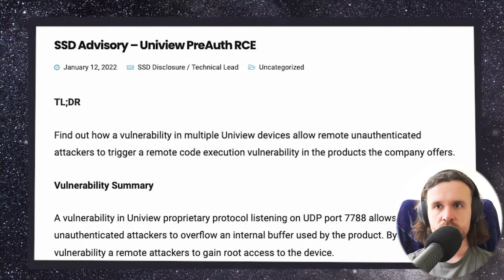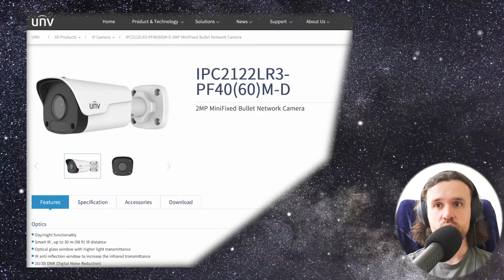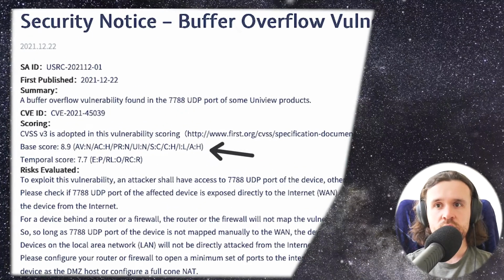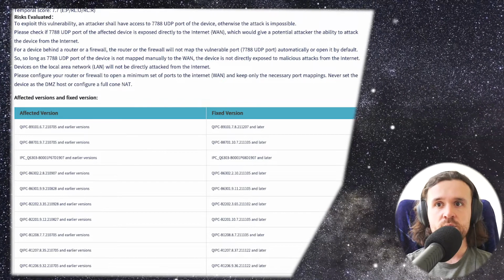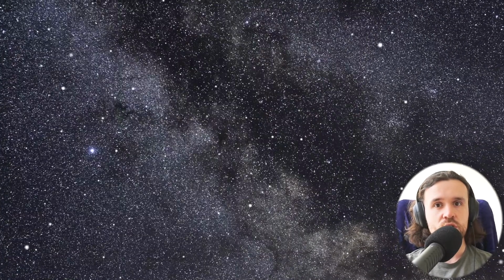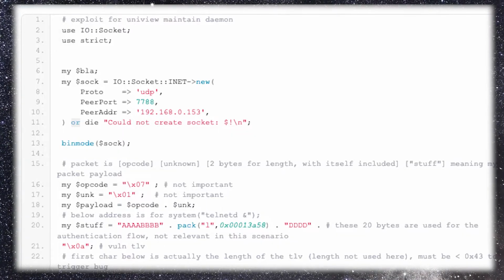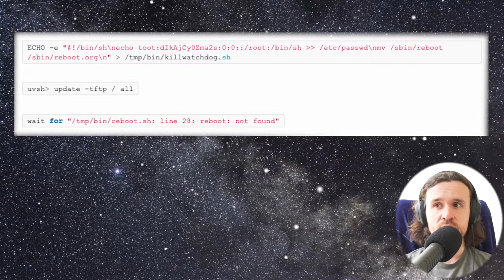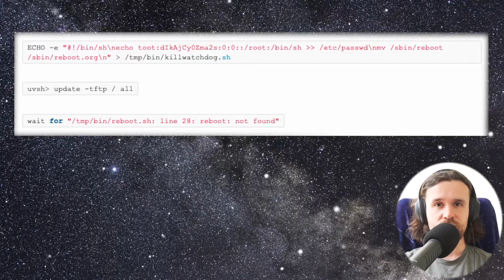Uniview preauth RCE - CVE Deep Dive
SSD Secure Disclosure and Hacksplained bring you a Deep Dive into some of the vulnerabilities reported to SSD through our vulnerability disclosure program. In this video, we discuss how a vulnerability in multiple Uniview devices allows remote unauthenticated attackers to trigger remote code execution in Uniview's products.

0:00 - Intro
0:35 - Affected Products
1:30- Vulnerability Overview
2:33 - Exploit Overview
3:46 - Outro